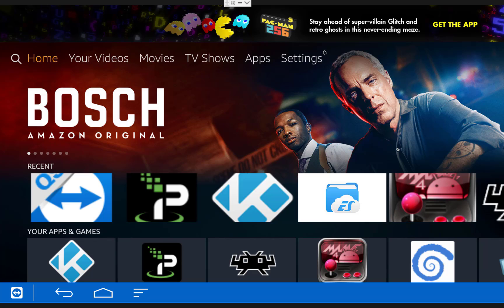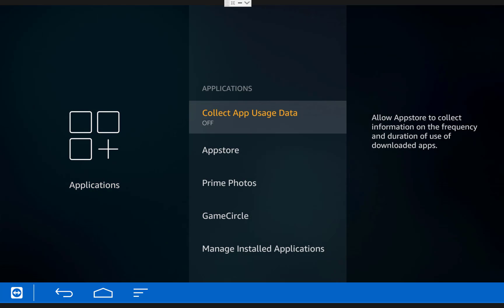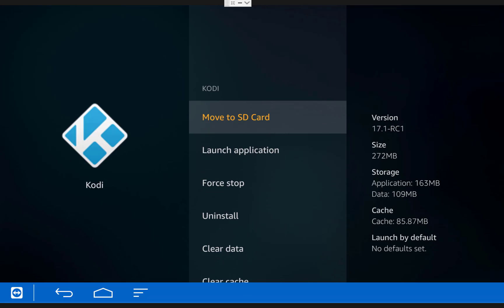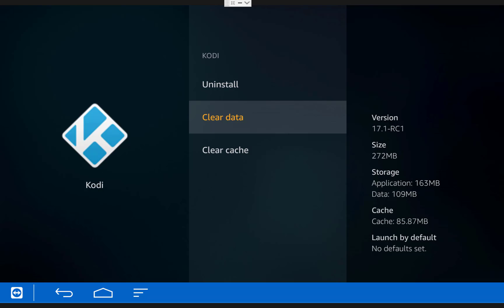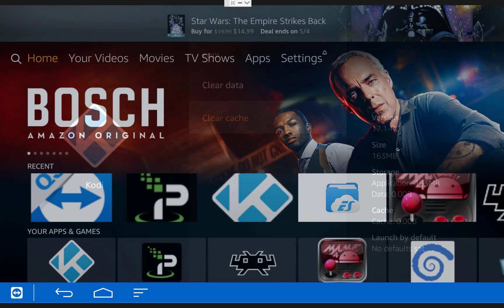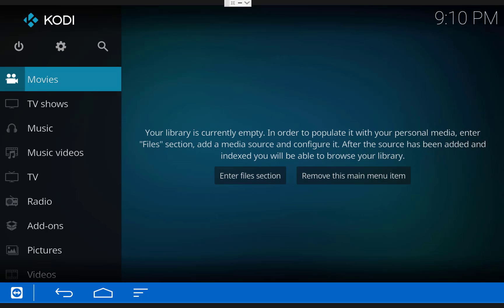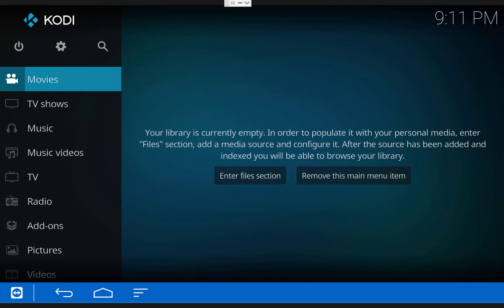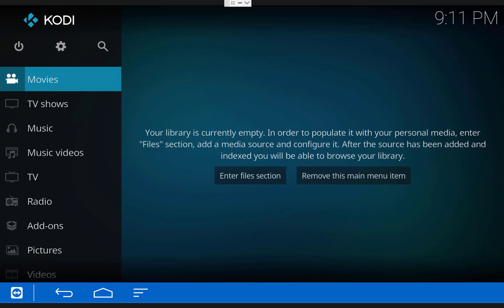How To Reset Kodi To Factory Defaults on Amazon Fire Stick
An easy to follow, step by step guide on how to reset Kodi to factory defaults or factory reset Kodi on your Amazon Fire TV or Amazon Fire TV Stick.

Have you installed Kodi yet? Learn how to jailbreak your Fire TV in only 6 minutes: